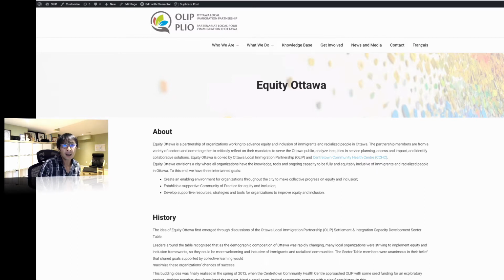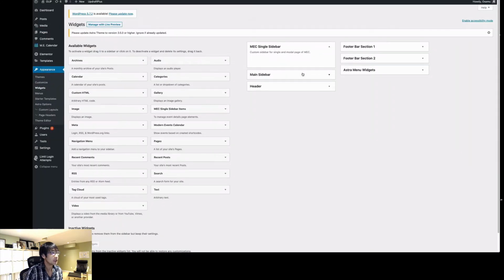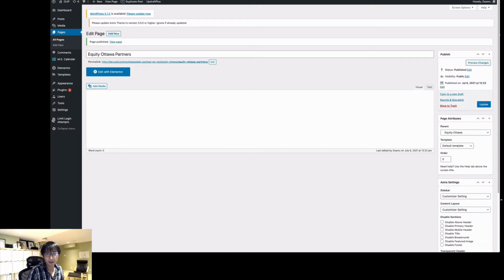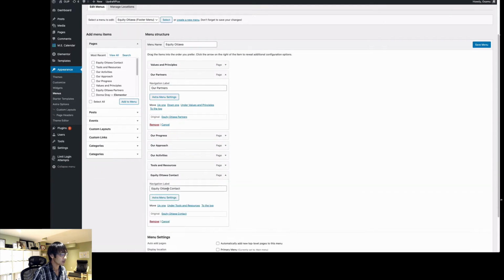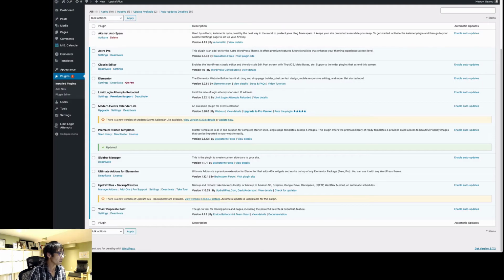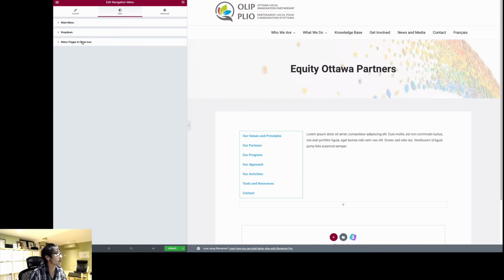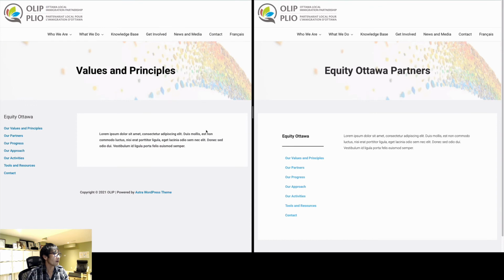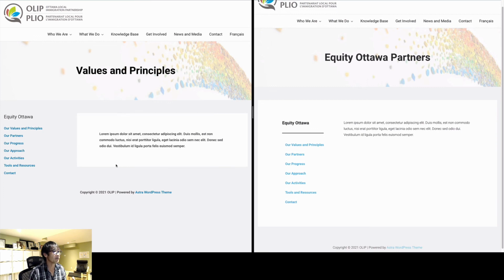How to add sidebar menu to WordPress with Elementor (Ultimate add-on) and without Elementor plugin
In this video, I am showing you how to add a sidebar menu with Elementor + Ultimate Add-on plugin and without using Elementor. You will also see which approach is better in terms of page load performance.